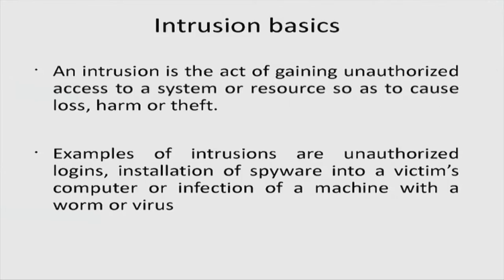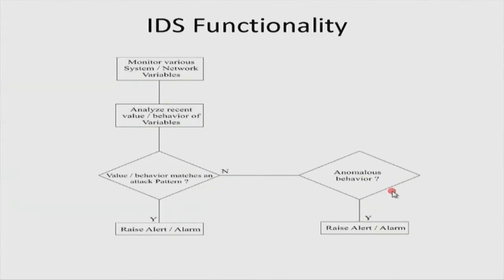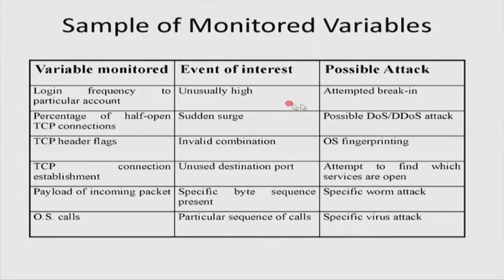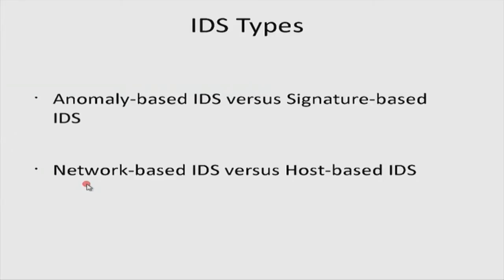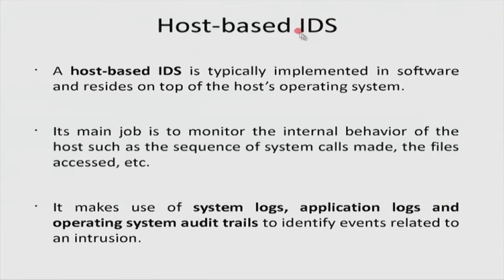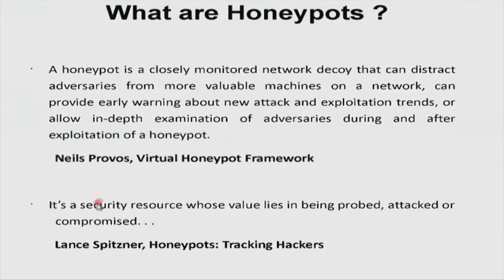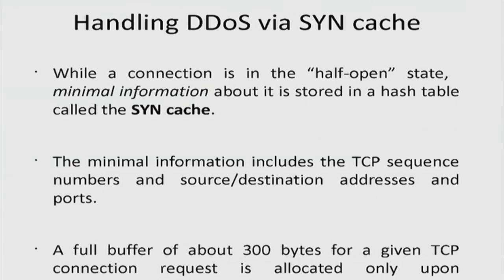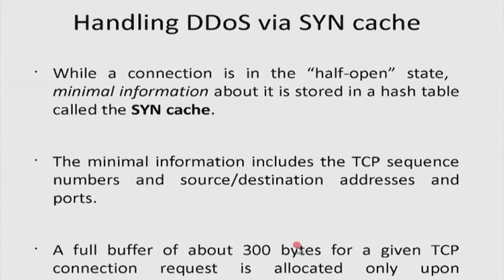CS M S029 Intrusion Detection and Prevention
This is 29th session of Cyber Security workshop arranged for teachers. It was delivered by Prof. Bernard L. Menezes from IIT Bombay.

In this session he talked about Intrusion basics, Prevention, Intrusion detection system (IDS), IDS functionality, examples of prevention and detection, IDS types, Anomaly based IDS, Signature based IDS, Host based IDS, what are Honeypots, handling DDoS, Packet discarding and handling DDoS via SYN cookies.